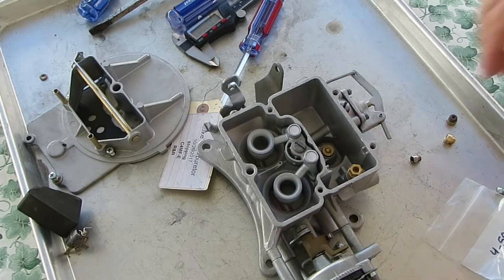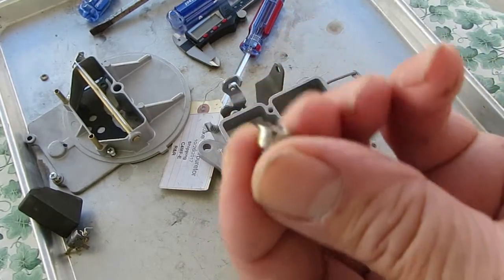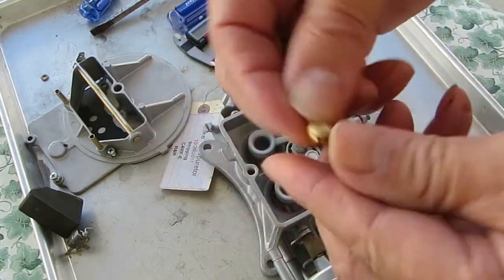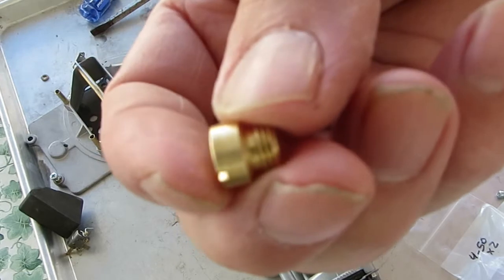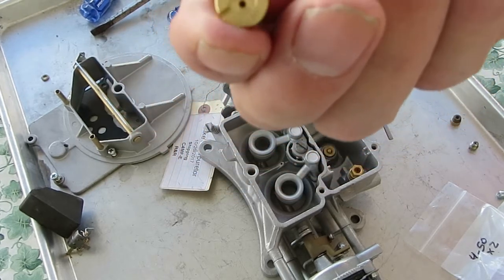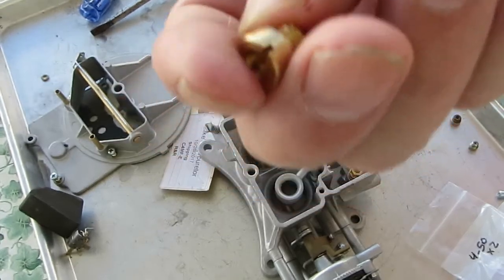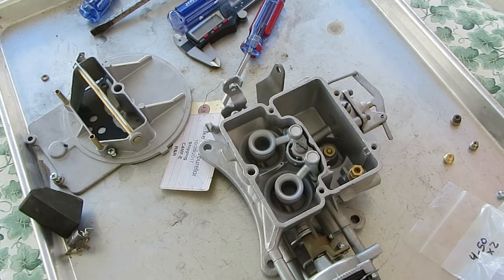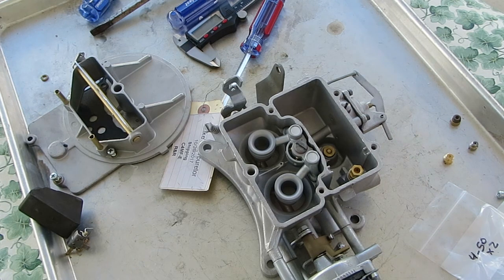Difference in Holley & Motorcraft Jets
In this video, we delve into the intricate world of carburetor tuning by exploring the differences between Holley and Motorcraft jets. Whether you're a seasoned mechanic or a DIY enthusiast, understanding the nuances between these two types of jets can make all the difference in optimizing your engine's performance.

Join us as we break down the key distinctions in design, functionality, and application of Holley and Motorcraft jets. From their construction materials to their impact on fuel delivery, we leave no stone unturned in this comprehensive comparison.

Whether you're considering a carburetor upgrade or simply seeking to fine-tune your engine's performance, this video provides invaluable insights to help you make informed decisions. Don't miss out on unlocking the full potential of your carbureted engine—watch now and discover the difference in Holley and Motorcraft jets!

Includes sizing your jets.